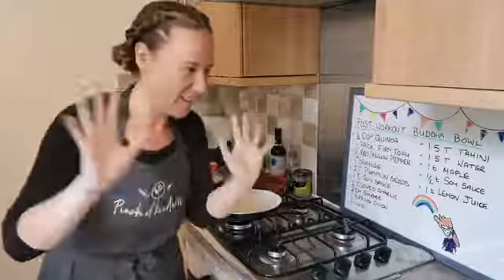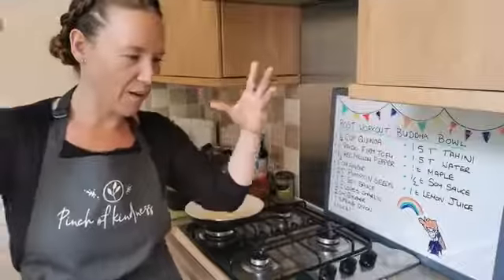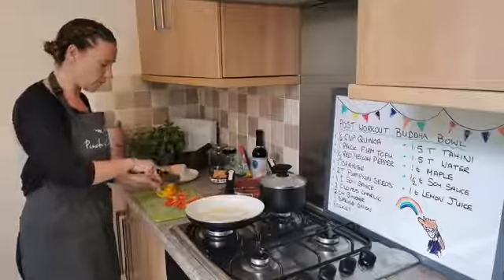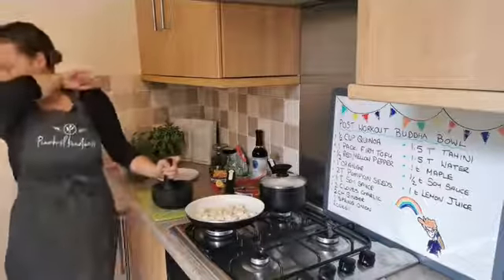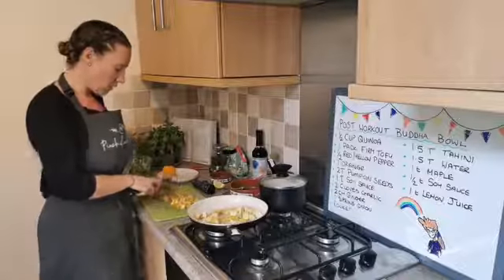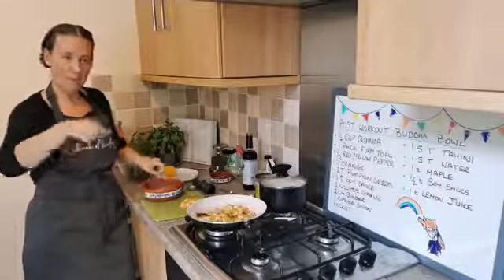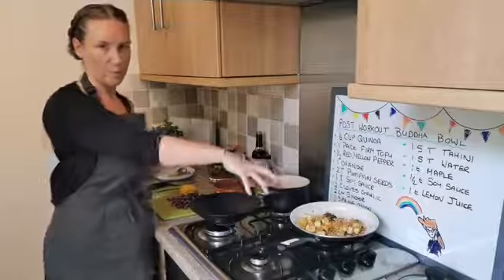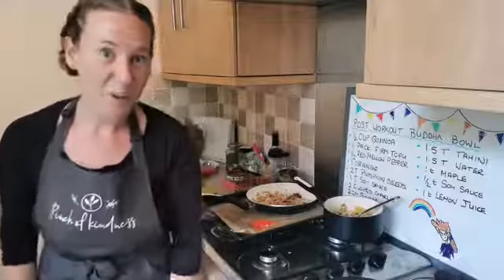LIVE VEGAN RECIPE - BUDDHA BOWL